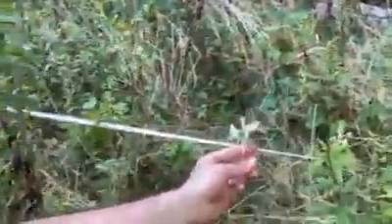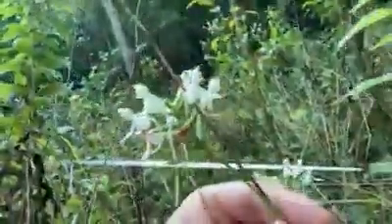Restoring Grassland Ecosystems Southeastern Grasslands Initiative 2019 Aug 30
Rare orchid lovers, Hunters, wildlife biologists, and ecologists unite!! If we unite efforts, then we have the potential to restore tens of thousands of acres of savanna grasslands across the Southeast!